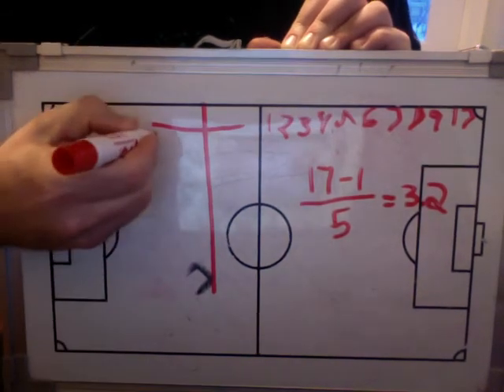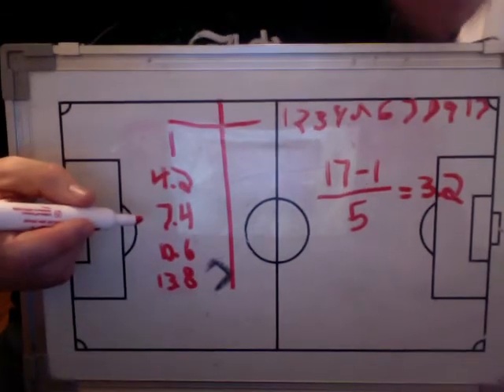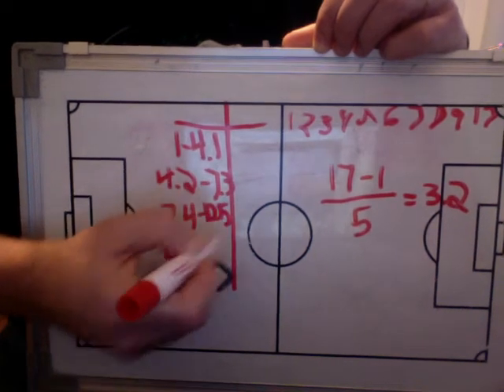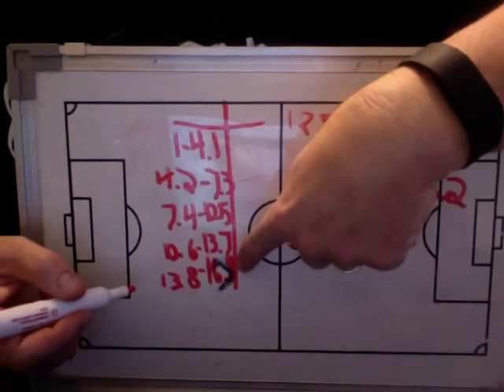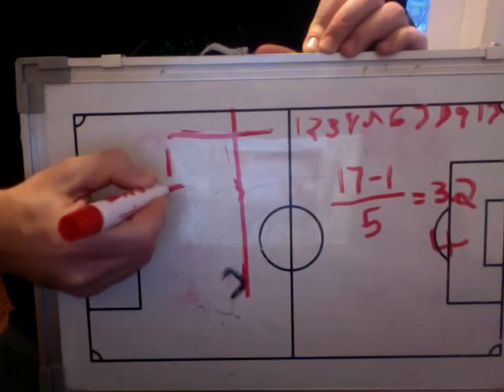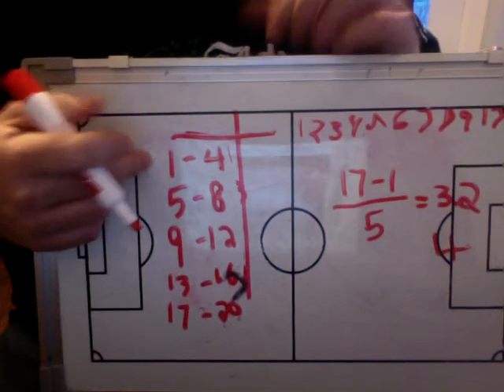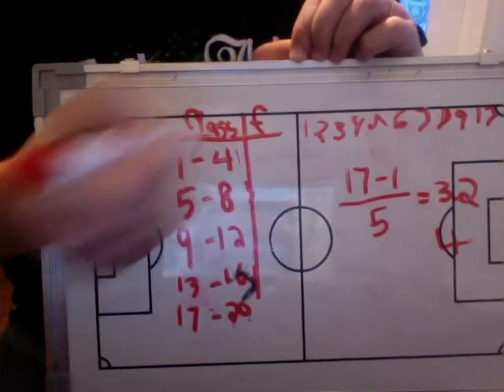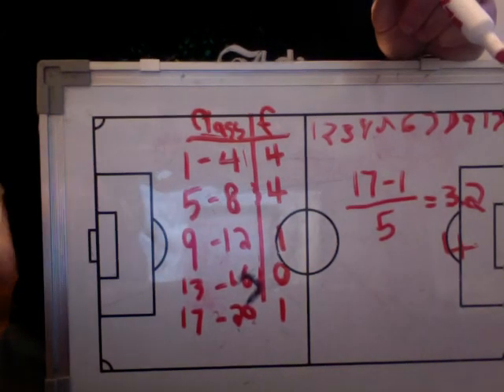frequency table or frequency distribution - a way not the way